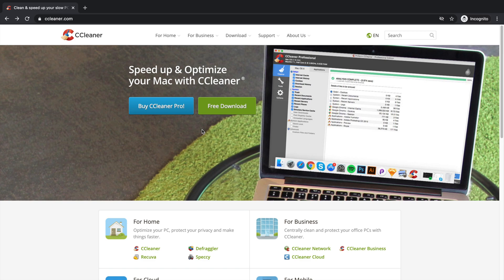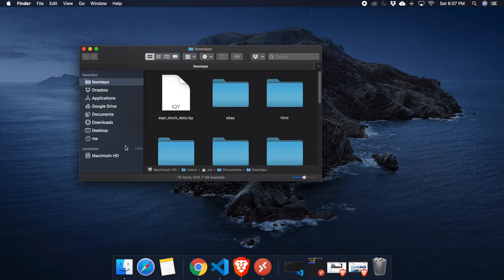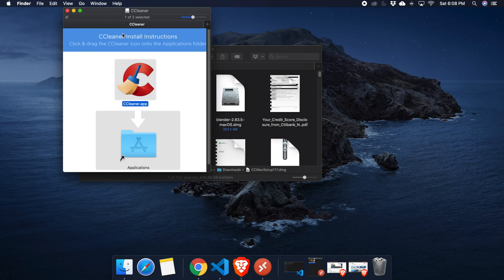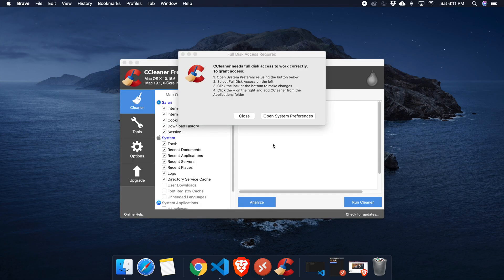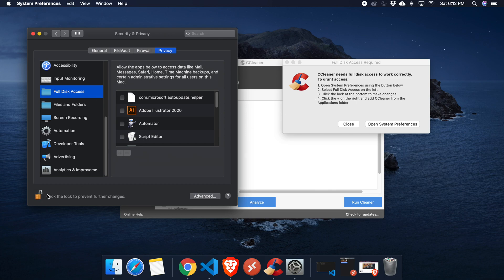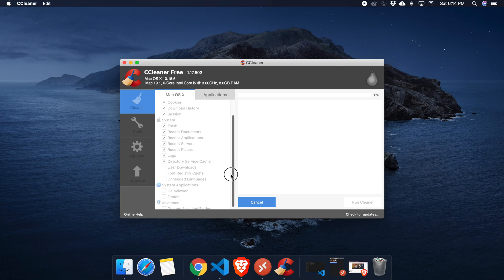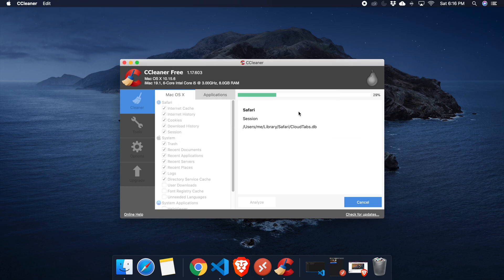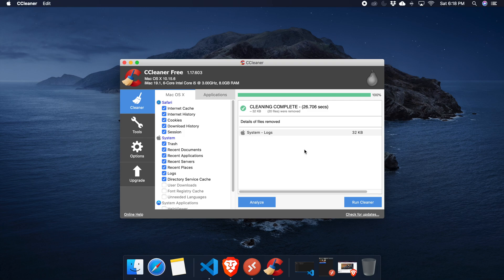How to clean your Mac with CCleaner from Download, Install and Clean Easily!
This tutorial explains how to download and install CCleaner on your Mac. It will guide you how to clean your mac easily with CCleaner freely.